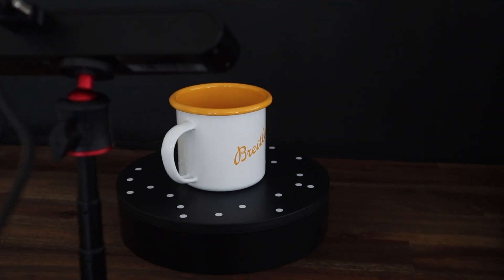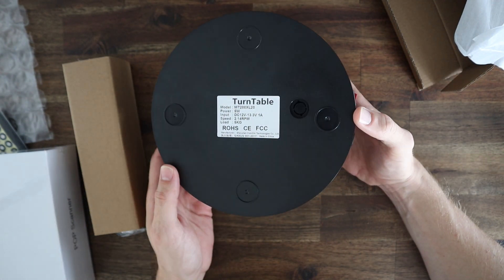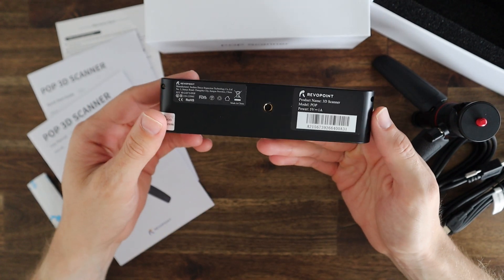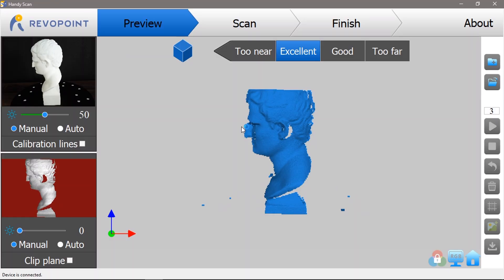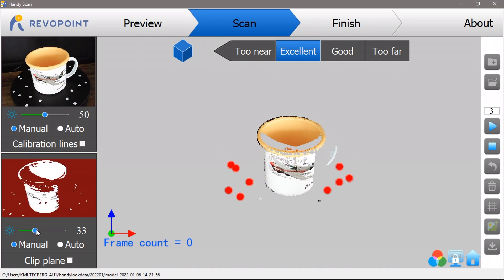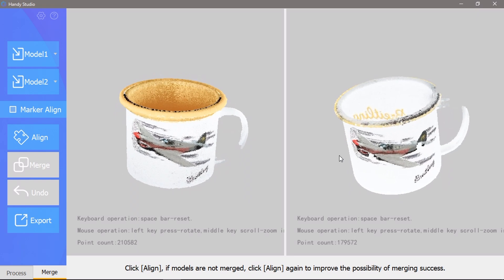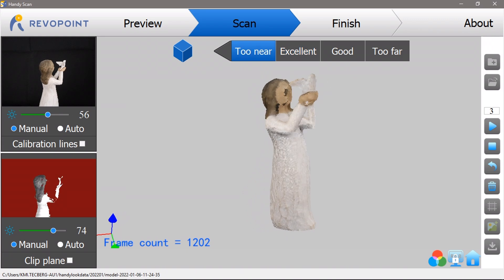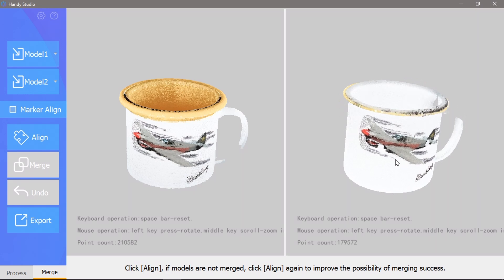Trying Out The Revopoint POP 3D Portable Scanner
Today we're going to be trying out the POP 3D Portable Scanner which Revopoint have sent to me to share with you. It's a great portable device that uses a combination of infrared and RGB sensors to produce accurate 3D models of real-world objects, including colours and textures. Revopoint claim that it can scan to an accuracy of 0.3mm, which is really impressive for a consumer-level product.

PURCHASE LINKS
The POP Scanner is available in three different kits from the Revopoint

CHAPTERS
0:00 Intro
0:57 Unboxing
3:42 Software & Manuals
4:43 Test Scan
5:37 Mug Scan
9:08 Coloured Model Scan
10:43 Final Thoughts